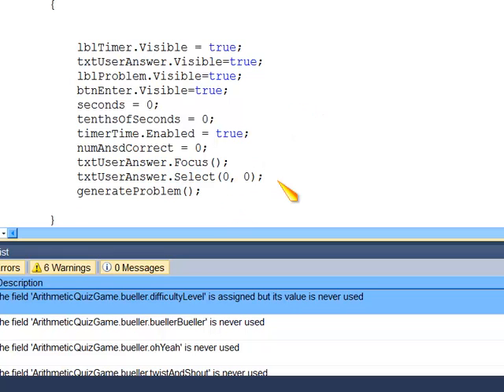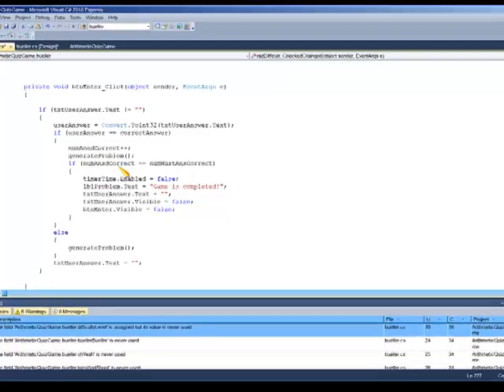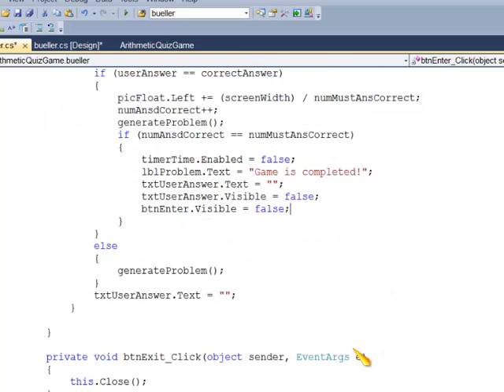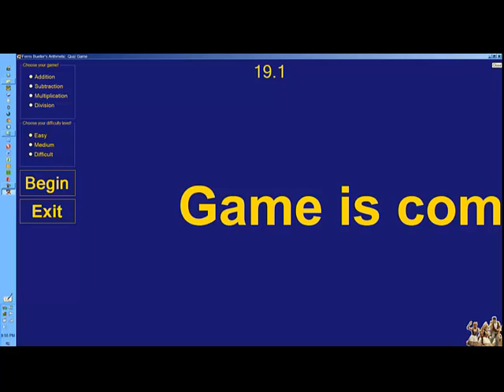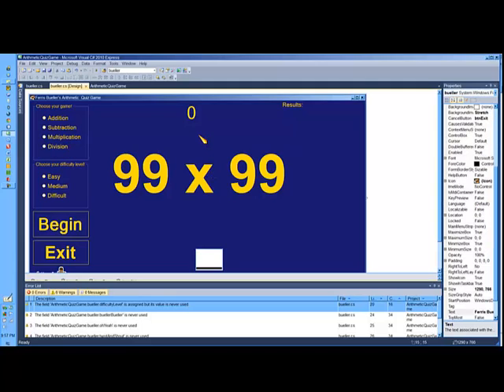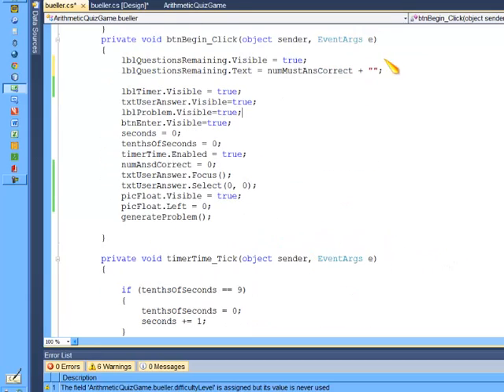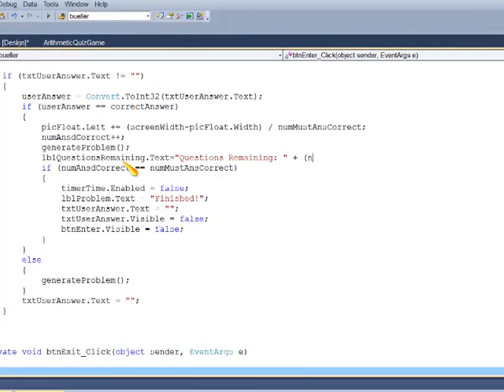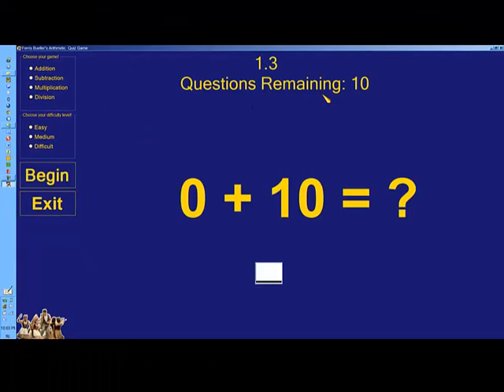ics quizGame 09 moving the picturebox